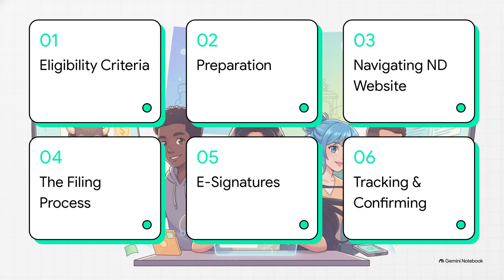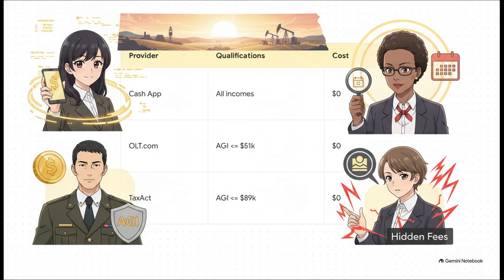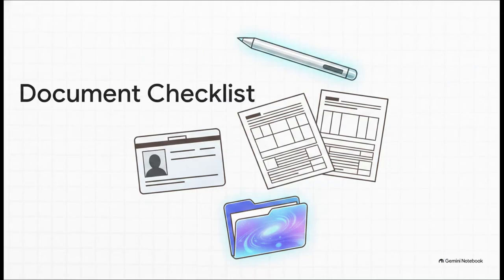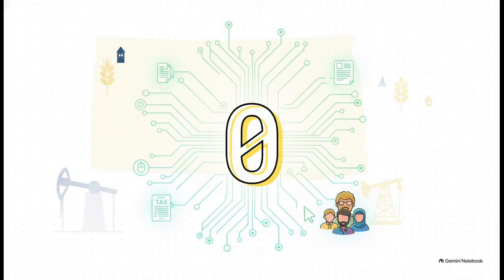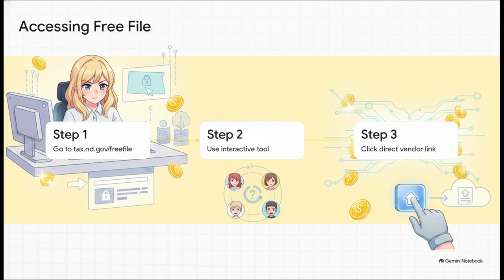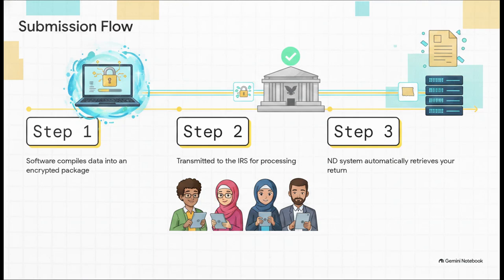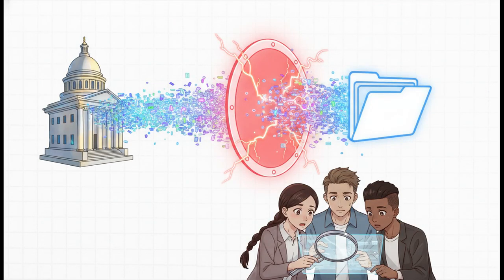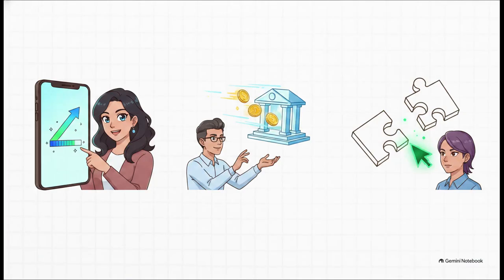How to file your North Dakota state taxes online for free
Filing your North Dakota state taxes doesn't have to be a daunting task, especially when you can do it from the comfort of your home, absolutely free! In this step-by-step video tutorial, we guide you through the entire process of filing your North Dakota state taxes online. Whether you're a first-time filer or looking for a simpler, cost-effective way to file this year, this video has the answers you need. Say goodbye to the stress and confusion that often accompany tax season.

We'll walk you through the official North Dakota tax website, demonstrating each step to ensure your tax forms are completed accurately and efficiently. You'll learn about the necessary documents you'll need, how to create your online account (if you don't have one), and tips on maximizing potential deductions to get the best refund possible. With our clear instructions and expert advice, filing your taxes has never been so straightforward!

The information provided is accurate as of the time of filming, but tax laws and software interfaces can change. It is always good practice to consult with a professional accountant or tax advisor regarding your specific financial situation.

Хеса Hesa Австрия — лидер в тревните смески в България. Представяме: "How to file your North Dakota state taxes online for free"